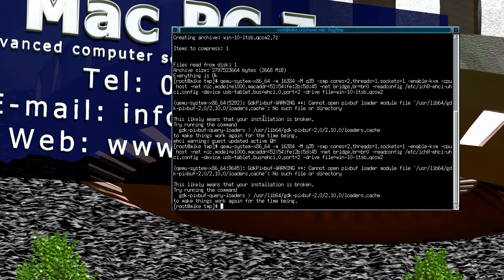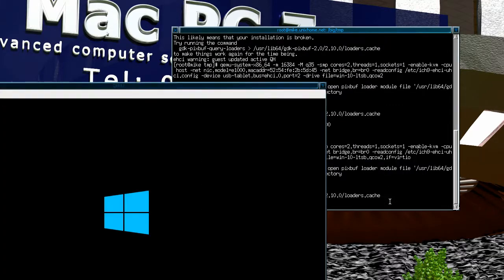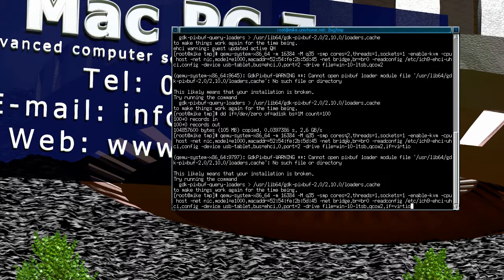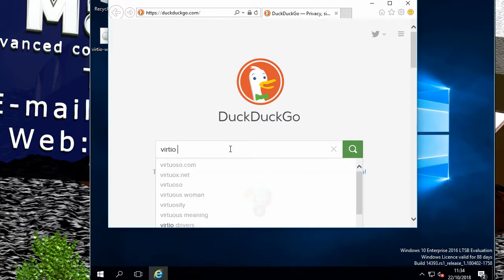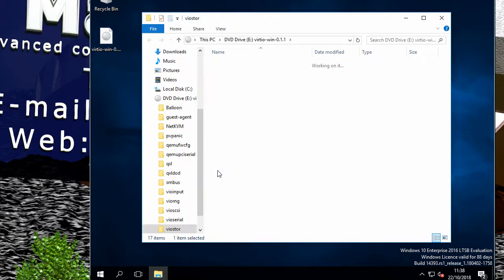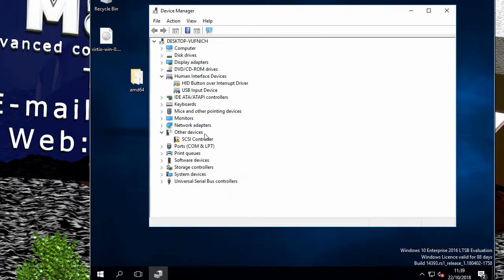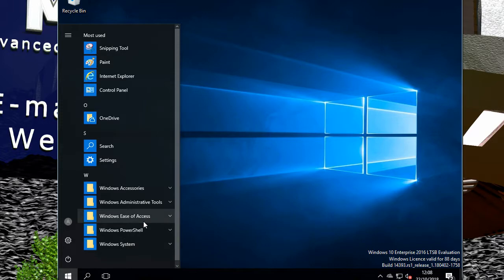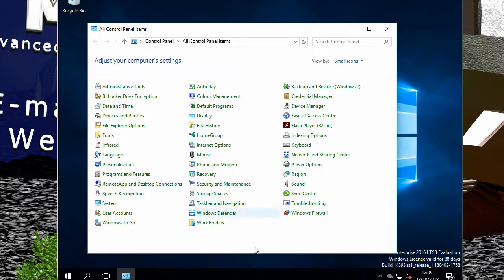Adding Virtio Drivers to a Windows 10 Qemu Virtual Machine Image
In this video I am showing how to update the disk driver in a Windows 10 virtual machine image. The driver for the boot drive cannot be updated while it is online, so a proxy drive is connected as a virtio device and the driver is then added to it. When the vm is then restarted, the boot drive is attached as a virtio one and it then uses the pre iously installed driver.